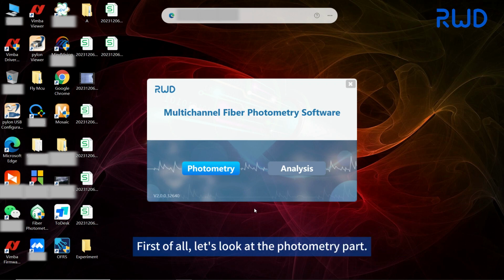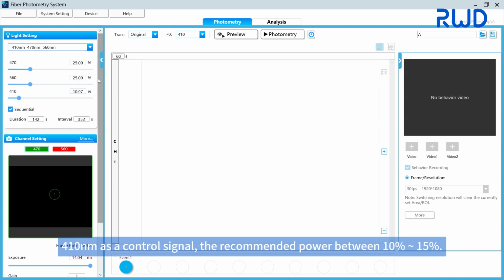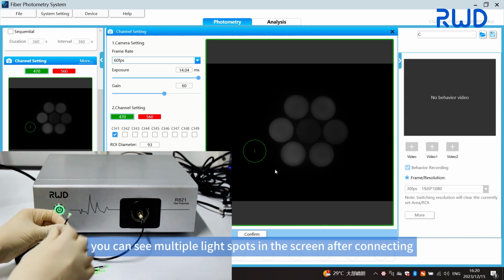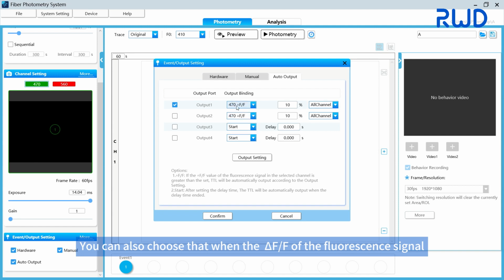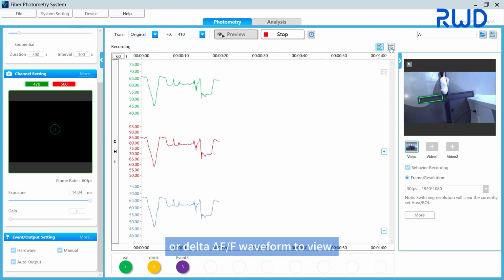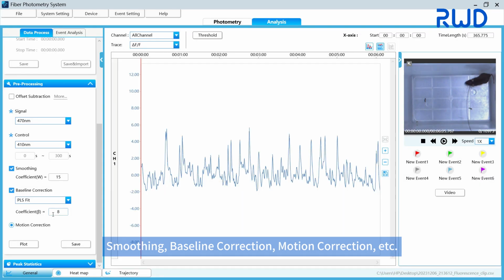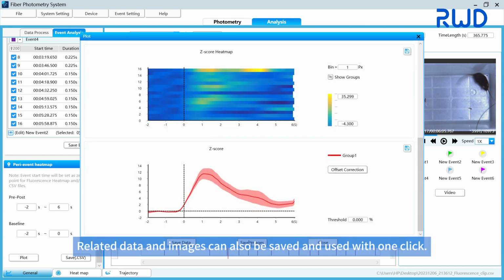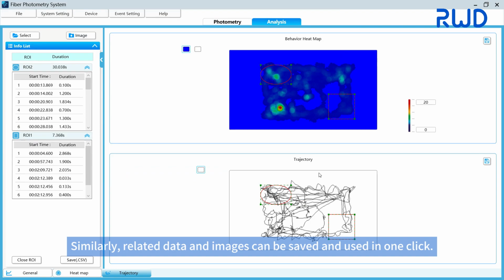R821 Multi-channel Fiber Photometry System Instruction Video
Watch this video to learn more about R821! This video includes 3 parts: Instrument introduction, Instrument installation, and Software operation.